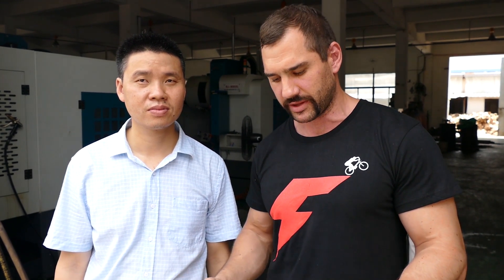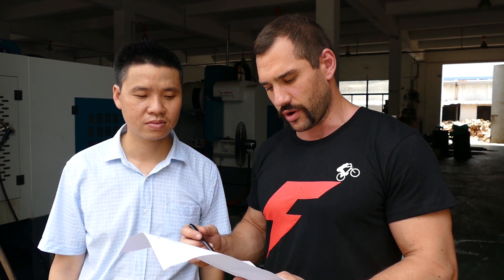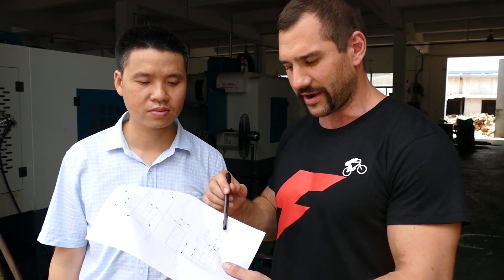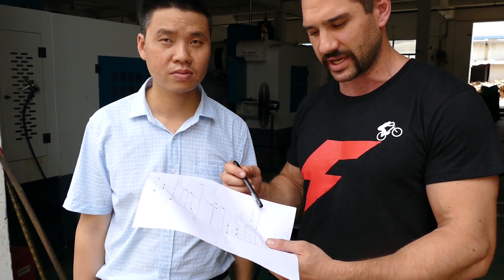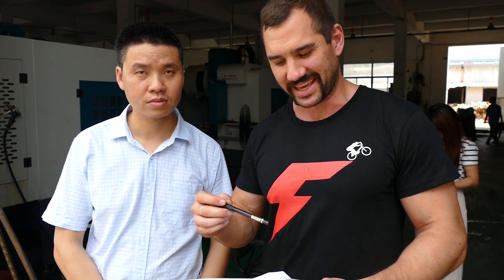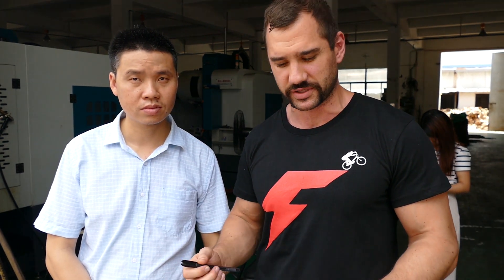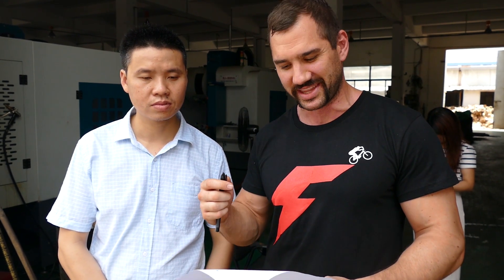FLX How to make an ebike: Engineers taking control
Pete and Rob come across an out of spec motor shaft and go on a mission to determine the root of the problem and fix it before production ends. Attention to detail is what we're all about at FLX.

Following a massive crowdfunding success, Flux Bike is now FLX Bike. Same quality, same values, new name.

Have any questions about ebikes? We live for this stuff!